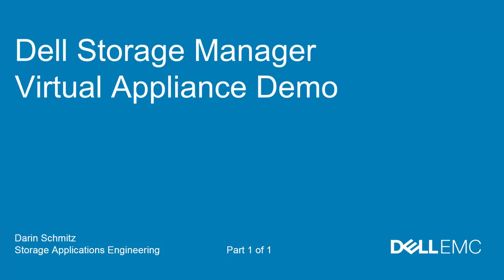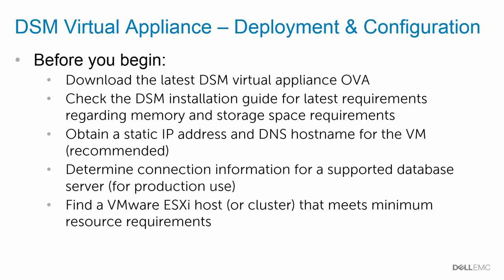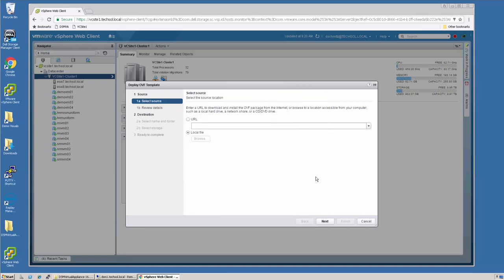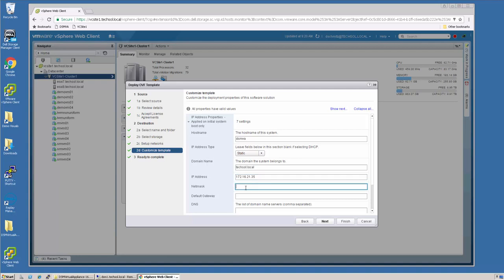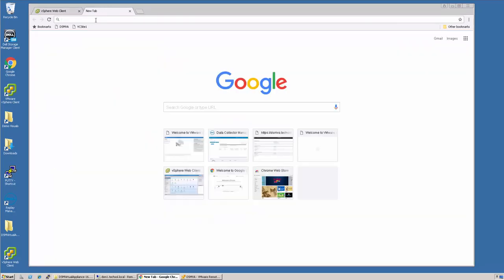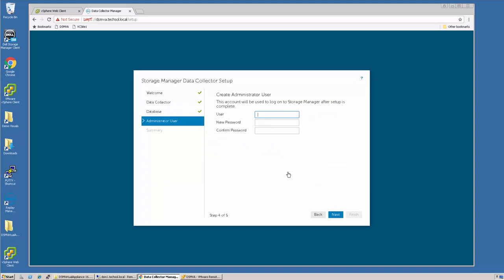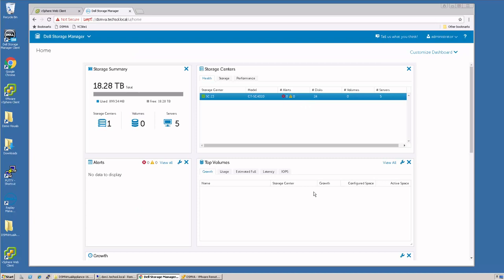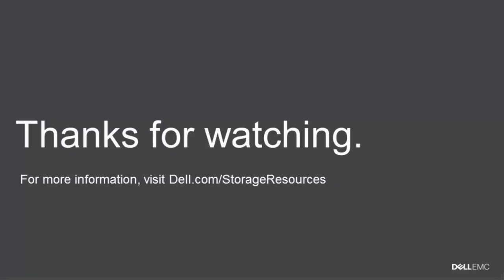Dell Storage Manager Virtual Appliance Demo Video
This video gives an overview, setup tips, and a demonstration of how to deploy and configure the Dell Storage Manager (DSM) virtual appliance with the new HTML5 user interface.